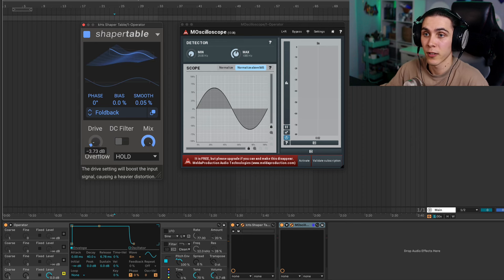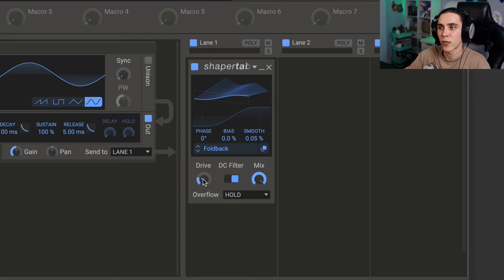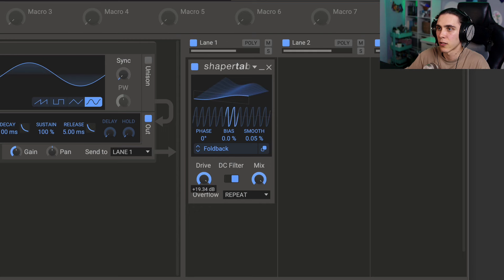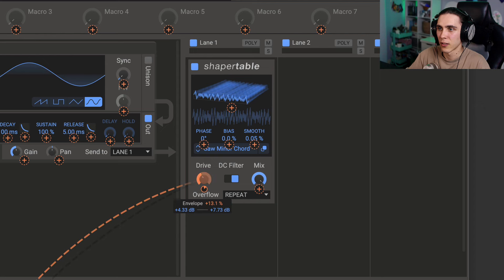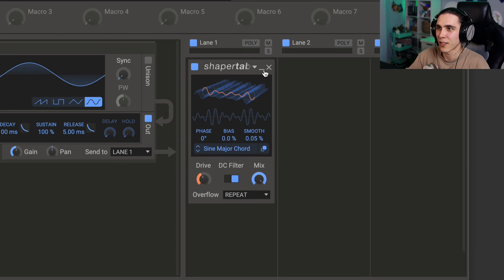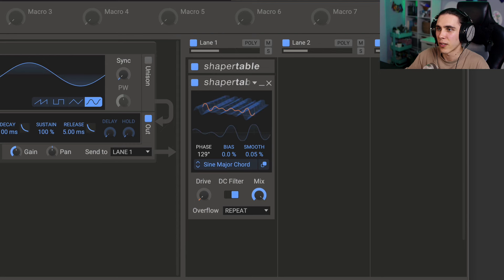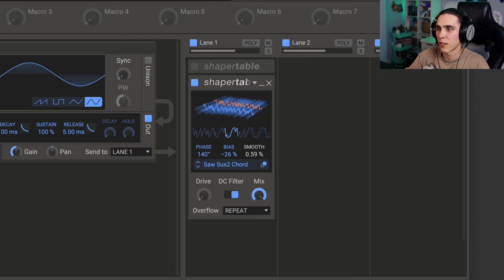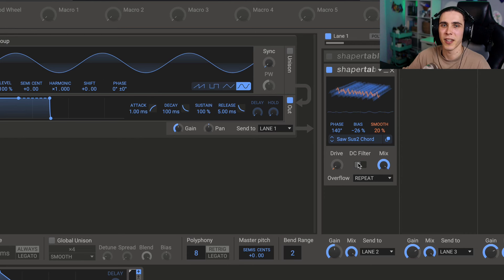WAVETABLE WAVESHAPING!!! Next Level Distortion Unlocked!!!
Kilohearts recently released their new distortion plug-in Shaper Table. Shaper Table is an insane waveshaper that uses wavetables as the remapping shape, allowing you to morph between shapes. I've been enjoying it, it's easy to use, sounds great, and works both as a stand alone plug-in as well as within Phase Plant.

Looking for help producing, mixing or mastering? Let's work together